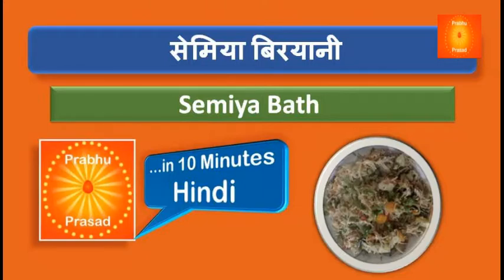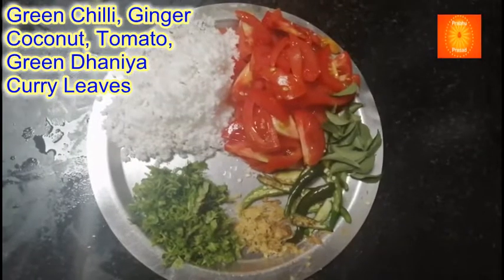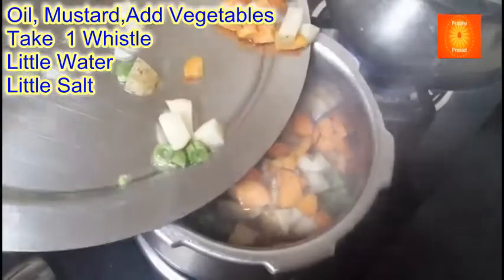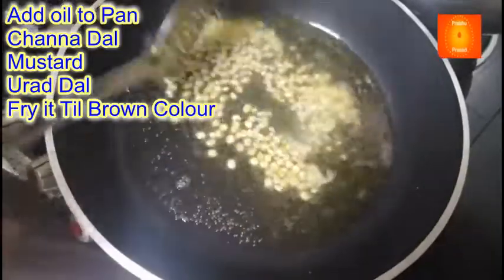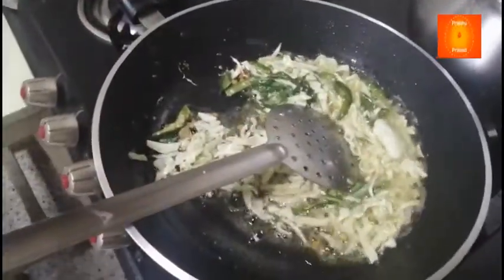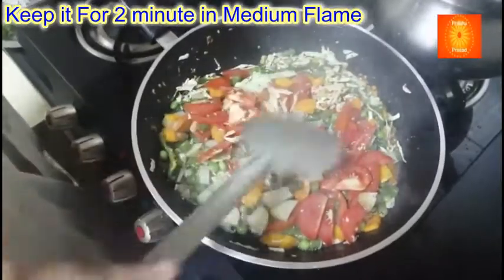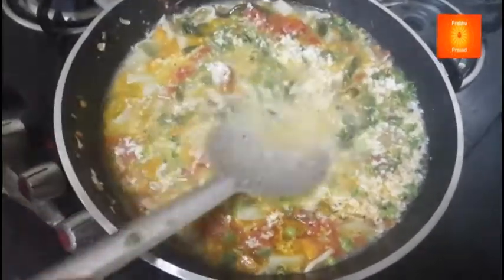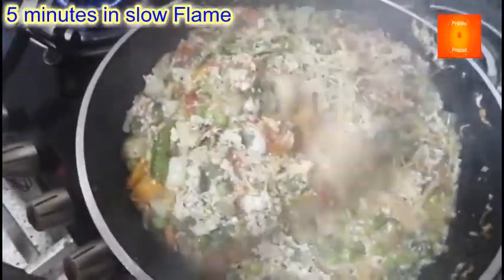सेमिया बिरयानी | Semiya Bath | in Hindi |…In 10 Minutes